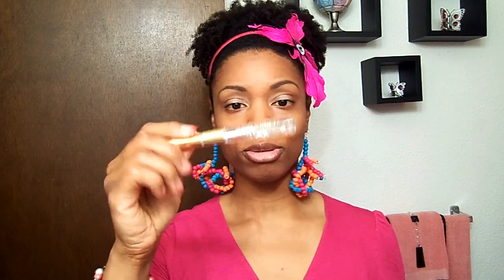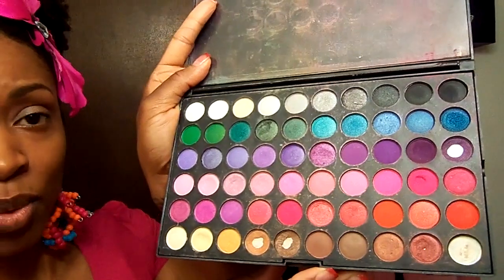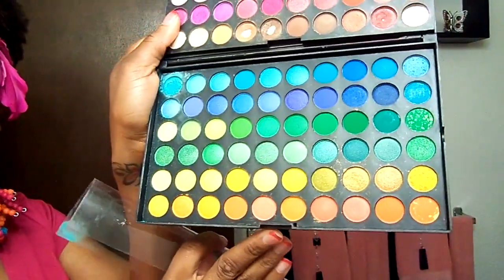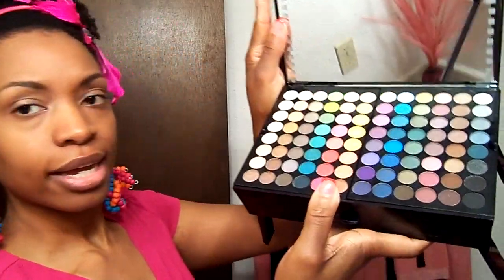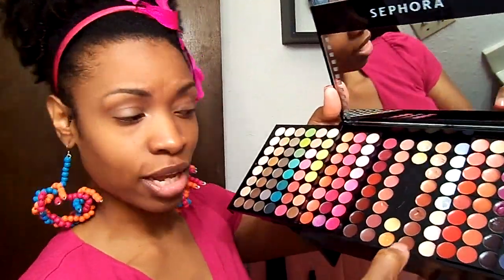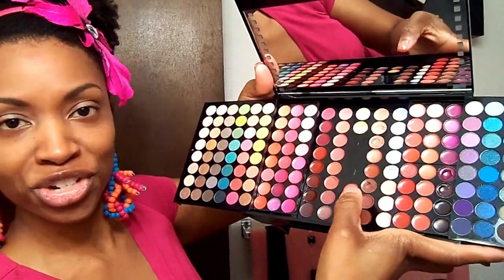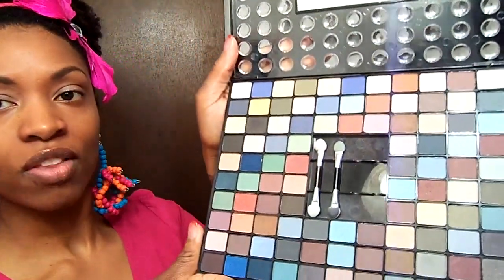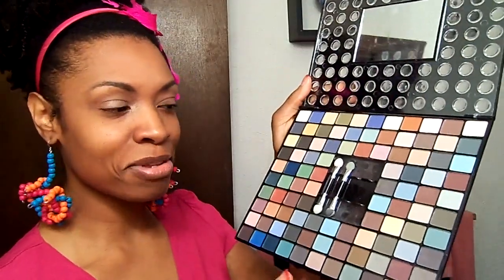My Make Up & *Giveaway* Kinda LOL *CLOSED*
I keep saying the Ebay palette is 160 colors but it's 120 colors! LOL!
Still a great deal for $20.00!
Urban Decay Eye Primer:  Sin and Original
Other make up palette and lip glosses from Sephora Beauty and beauty supply stores...

Ugly old lady palette. You can have it!
Enter in the comments below, I will choose a winner in a few days

Headband purchased from:  Charming Charlies